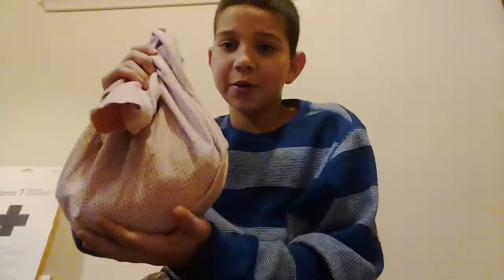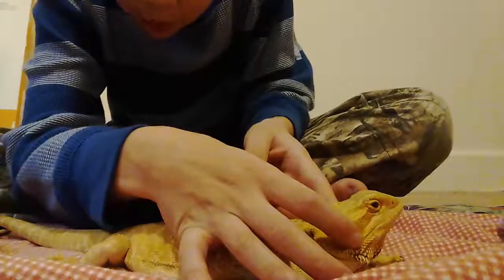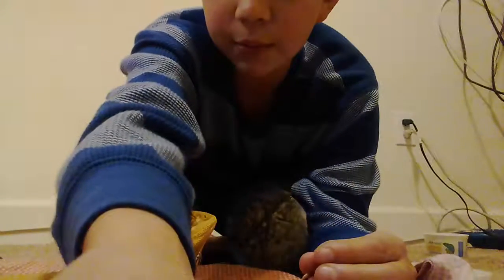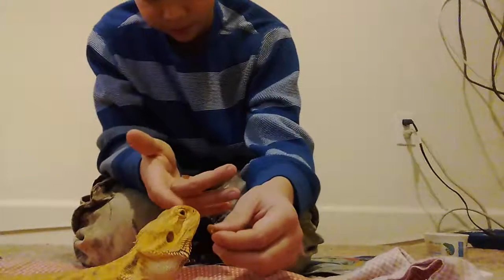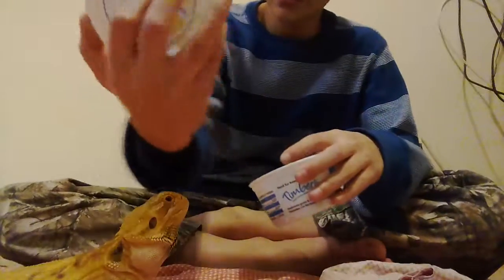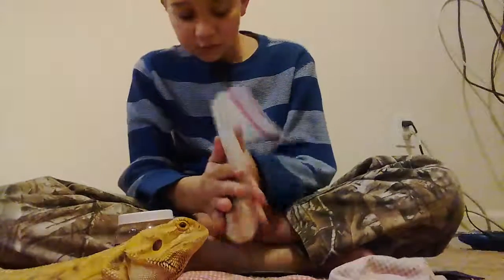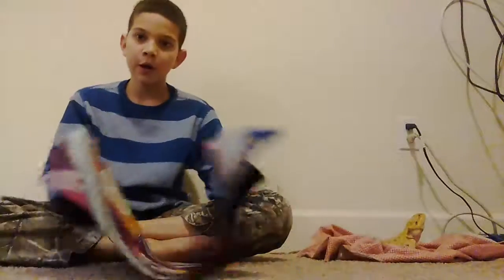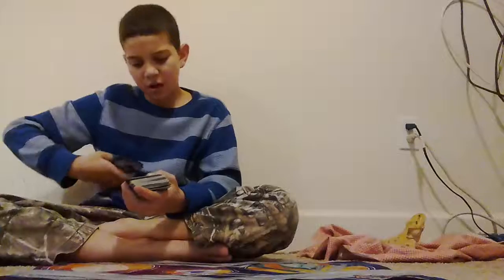New updates part1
Look at the part 2